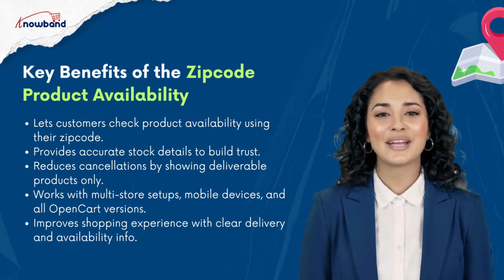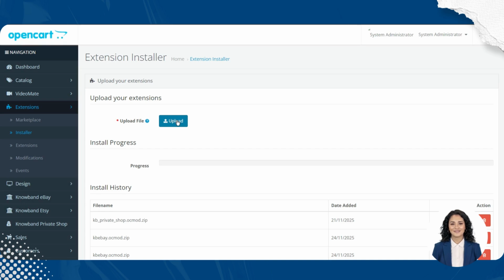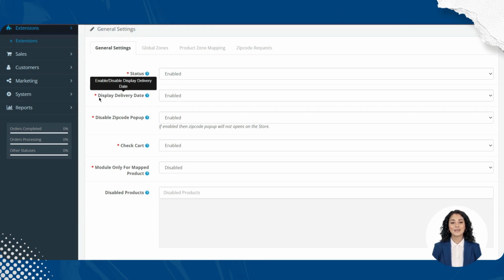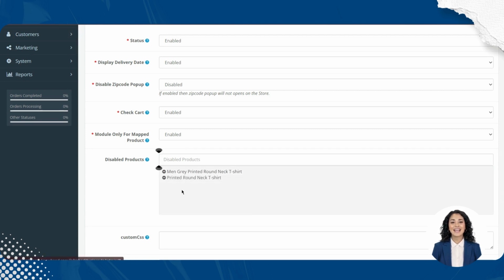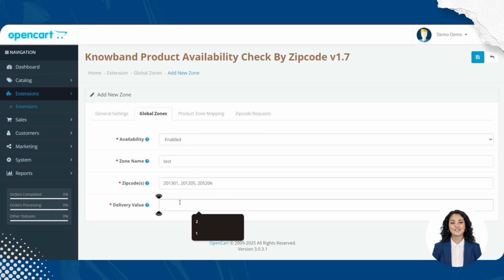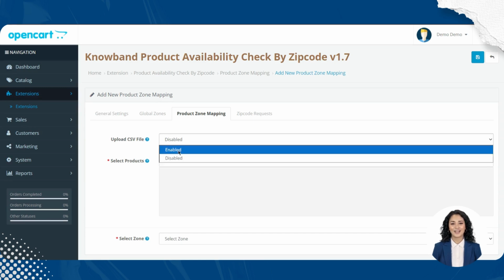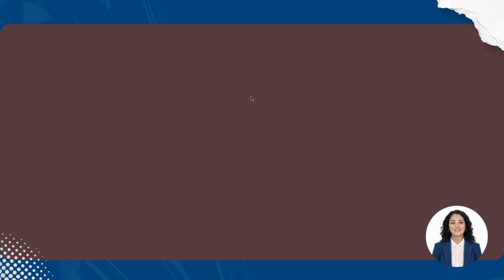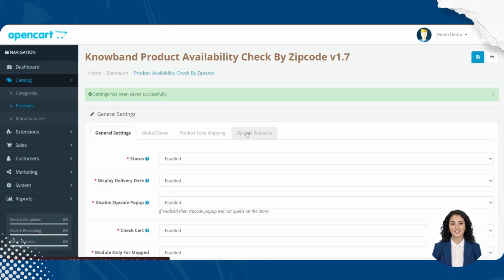Check Product Delivery Availability by Zip Code in OpenCart | Complete Tutorial by Knowband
Cart abandonment often happens when customers realise at the last step that a product cannot be delivered to their location. To eliminate this issue and enhance the overall shopping experience, Knowband offers the Opencart Product Availability by Zip Code Plugin. This powerful Knowband's Opencart product availability by zip code Extension allows customers to instantly verify whether a product is deliverable to their location by entering their zip or pin code directly on the product page.

The Opencart check delivery by zip code Plugin ensures customers are informed before checkout, preventing frustration and last-minute order cancellations.

By displaying delivery availability along with estimated delivery dates, this Opencart zipcode product availability Plugin creates a smooth and transparent buying experience.

Key Features of Opencart Product Availablity by ZipCode

Product Page Zip Code Availability Checker: The Knowband's Opencart product availability by zip code Plugin adds a smart zip code validator directly on the product page.

Real-Time Validation with Instant Results: This Opencart zip code validator Plugin works in real time and instantly validates the entered zip or pin code according to the backend configuration and added zipcodes.

Delivery Days and Expected Delivery Date Display: Using the Opencart check delivery by zip code Plugin, the extension displays estimated delivery days and the expected delivery date whenever shipping is available.

Unlimited Global Zones with Multiple Zip and Pin Codes: The Opencart product availability by zip code Extension allows admins to create unlimited global delivery zones and assign multiple zip or pin codes to each zone.

Bulk Zip Code Upload via CSV: With support for CSV uploads, the Opencart pin code product availability Extension enables merchants to add large numbers of zip or pin codes in bulk. This feature is ideal for stores with wide delivery coverage and saves valuable configuration time.

Bulk Product-to-Zone Mapping: The Opencart product availability by zip code Plugin supports bulk mapping of products to delivery zones using CSV files.

Automatic Add to Cart Button Management: The Opencart zipcode product availability Plugin automatically enables or disables the “Add to Cart” button based on delivery availability for the entered zip code, preventing customers from placing orders that cannot be fulfilled.

Exclusion of Non-Deliverable Products: With the Opencart check delivery by zip code Plugin, products that are unavailable in certain regions can be excluded from checkout.

Product-Level Enablement Control: Using the Opencart pin code product availability Extension, the admin can enable zip code availability checks only for selected products.

Advanced Backend Management: The Knowband's Opencart product availability by zip code Extension provides a user-friendly admin panel where store owners can enable, disable, edit, or delete global zones, zip codes, and product-zone mappings with ease.

Simple Installation and Configuration: The Opencart zip code validator Plugin is easy to install and configure, requiring no coding knowledge. Merchants can start using the module quickly with minimal setup effort.

Quick Enable or Disable Option: Store admins can enable or disable the Opencart product availability by zip code Plugin anytime from the back office, allowing easy control during sales, maintenance, or operational changes.

Product Links & Resources